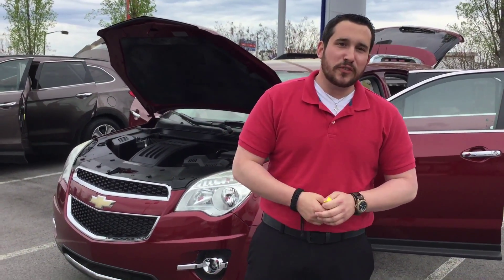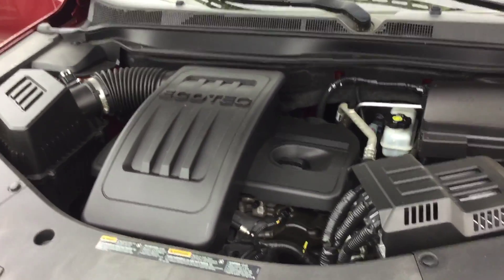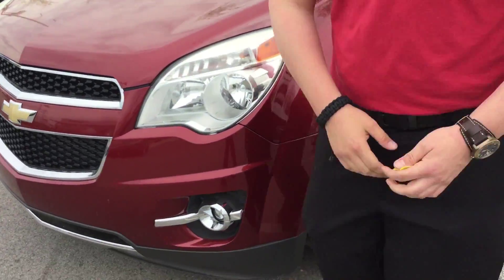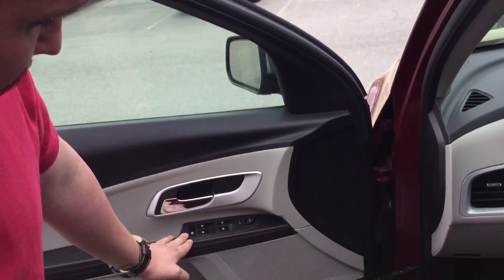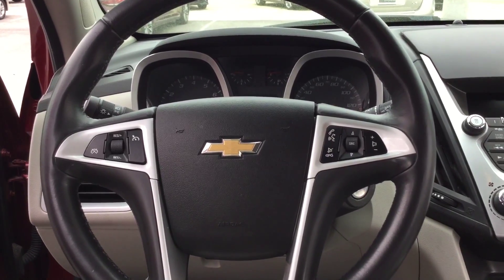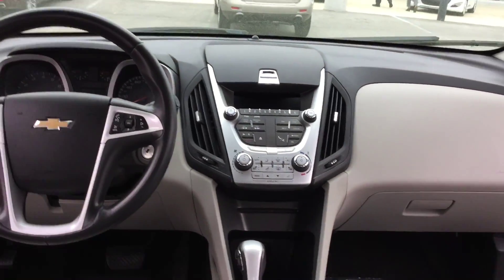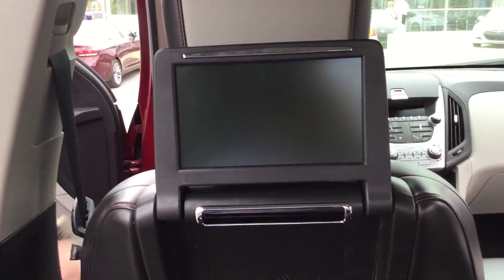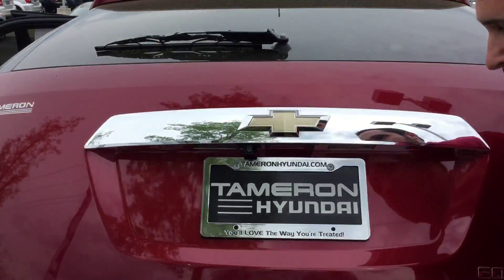Hello Pamela, Check out this video on the Chevy Equinox here at Tameron Hyundai.